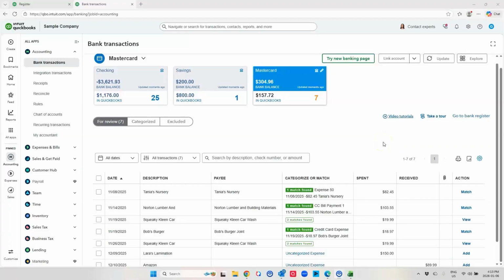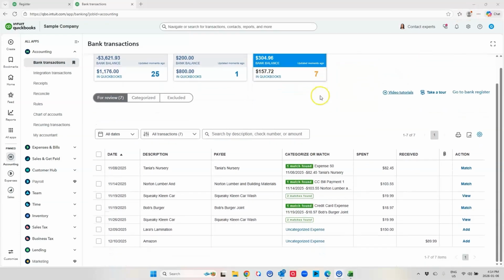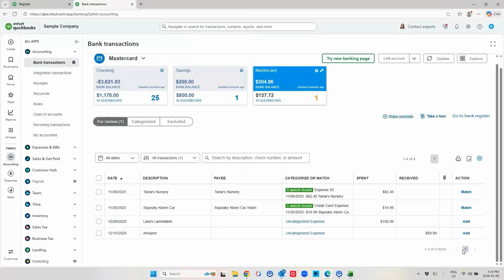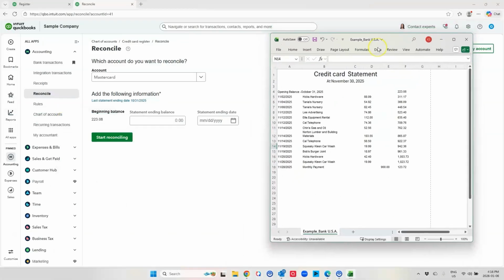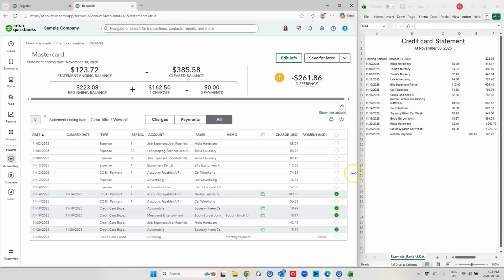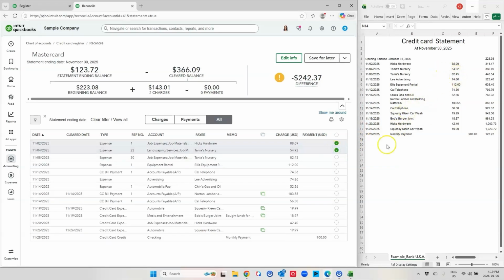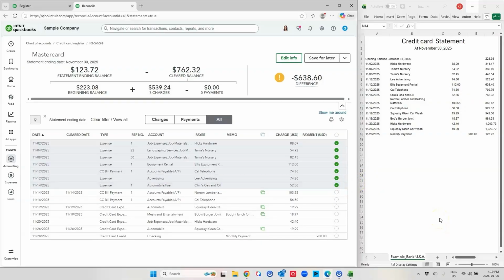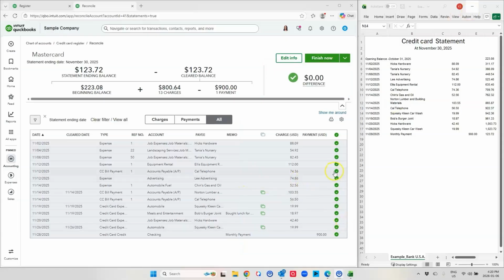How to Reconcile a Credit Card in QuickBooks Online (Step by Step Tutorial)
Looking for full training on the QuickBooks Online Bank Transactions tab?

Reconciling your credit card in QuickBooks Online doesn’t need to feel stressful or confusing.

In this video, I walk you through how to properly reconcile a credit card in QuickBooks Online, step by step, so you can be confident your balances are accurate and your books are truly complete for the month.

This walkthrough is especially helpful if:

 • Your credit card balance never seems to match
 • You’re unsure what to do with missing or duplicated transactions
 • You want to understand why reconciliation matters not just click buttons
 • You’re closing out your books at month end and want to do it properly

I’ll show you:

 • What to review before you start reconciling
 • How to use your credit card statement correctly
 • Common reasons reconciliations don’t balance
 • How to know when you’re actually “done”

Reconciliation is one of the most important steps in maintaining accurate financial reports. When it’s done properly, everything else (your income statement, balance sheet, and cash flow) becomes more reliable.

Helpful resources mentioned or related to this video:

Download the FREE Bank Reconciliation Checklist:
Use this checklist each month before reconciling your bank account: